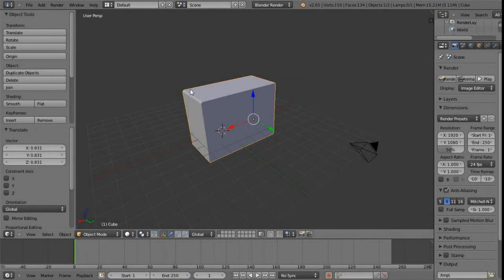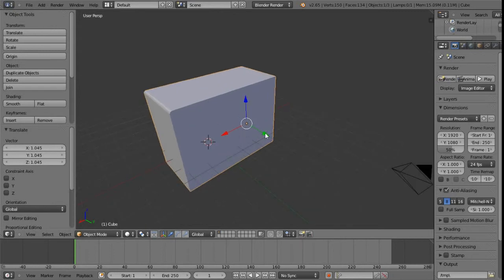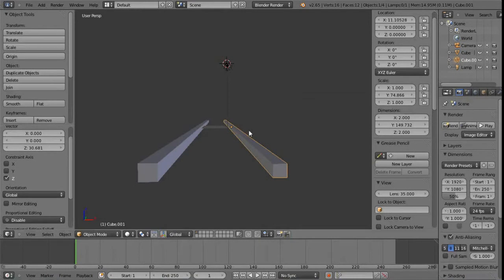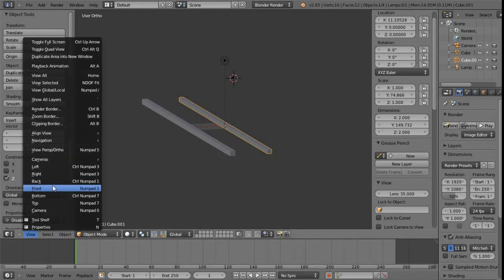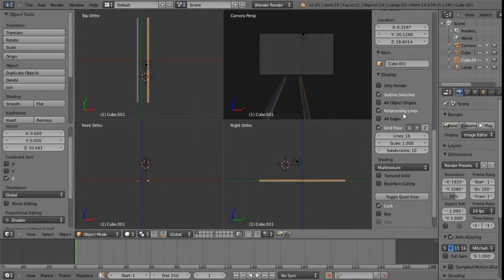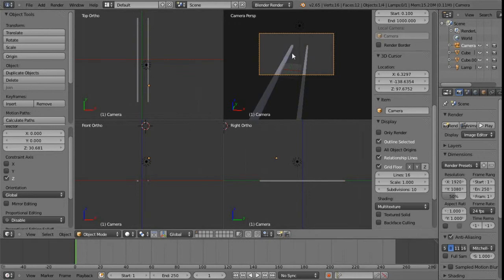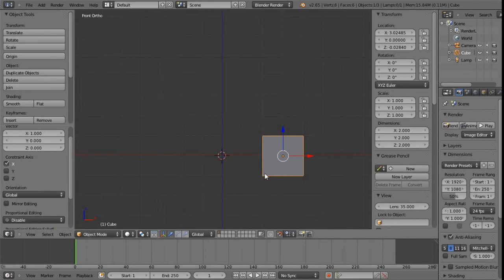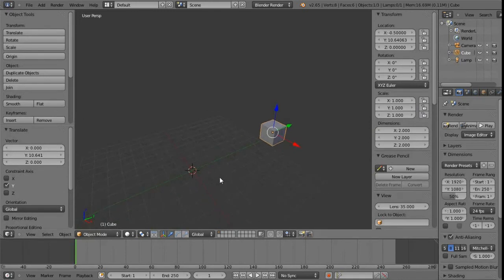Overview01_First Interactions with Blender Part 3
In this series of videos I go through some of the common things that seemed confusing to me when first jumping into Blender from Maya. Hopefully this is all the information you need to be able to get quite some distance through into Blender in the shortest time possible. Especially from a modelling for games perspective.

Having said that, they'll be much more explored in the coming chapters of this general Blender overview to help with other curiosities.

FULL CONTENTS
PART 1
1. Camera Controls
2. Left Select
3. 3D Cursor
PART 2
4. Border Select
5. Edit Mode
6. Basic modelling
PART 3
7. 3D Manipulator
8. Add
9. Windows (Basic)
10. Snapping
PART 4
11. Windows Customising
12. Origins
13. Spacebar Search
PART 5
14. General Customising
15. View/Frame Selected
16. Potential Problems

PART 3 : 3D Manipulator, Add, Windows (Basic), Snapping

Note: During the snapping segment the grid lines are very difficult to make out, I hope it still makes sense!

If you're interested in more customising options with border select, more info can be found here.